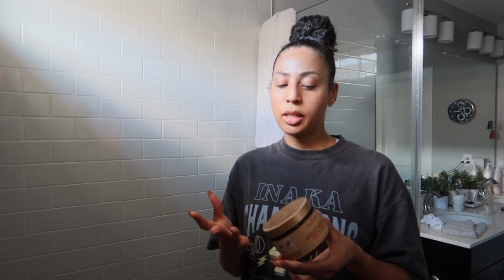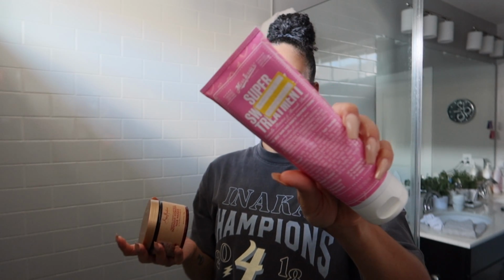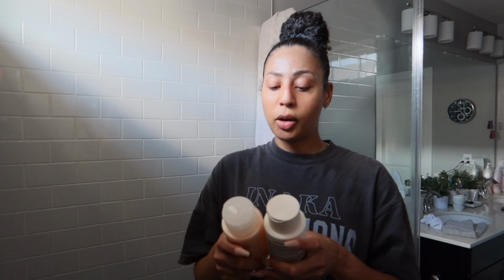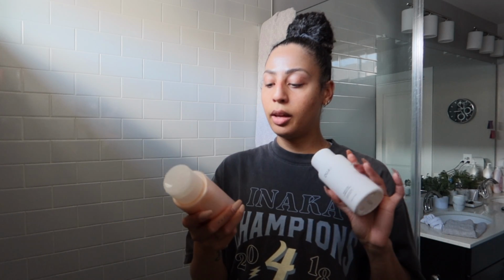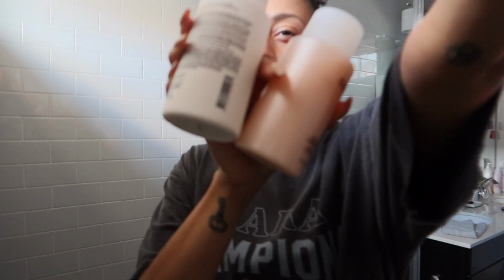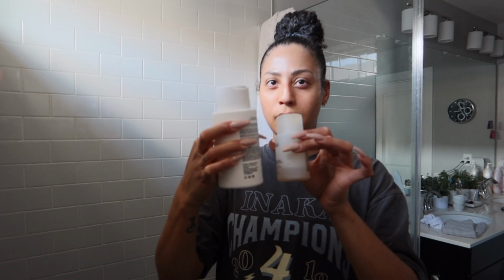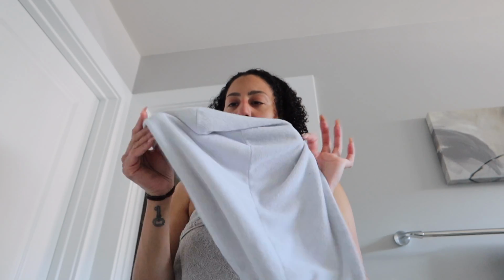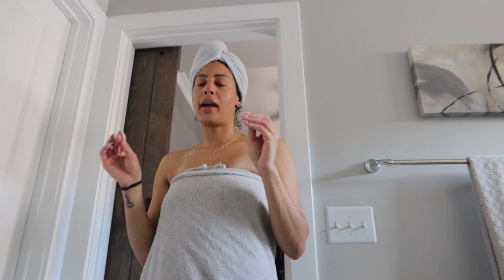drink this for FAST hair growth + my aesthetic wash day routine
Sis, the curls are flourishing 🌻 I talk about my tips to growing natural hair fast and why I prefer marine collagen over biotin! :))
Cleansing shampoo
Hair mask
Hair mask
Shower comb
Hair towel
Lounge set

♡my fav supps :) - code: KAY10 for $ off!!
♡My Poshmark - sign up w/ Kayla_Lashae_ to get $10